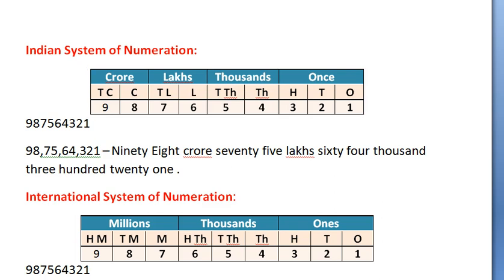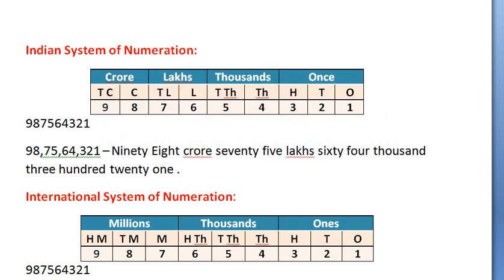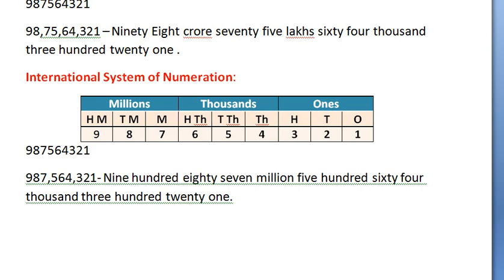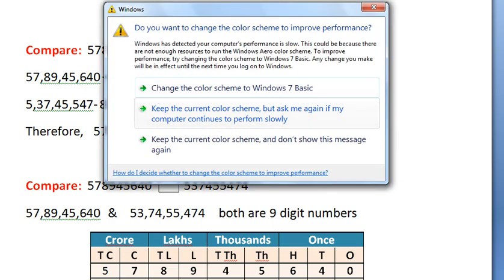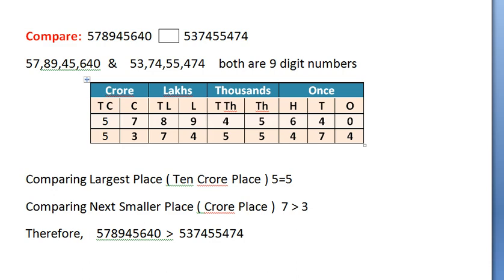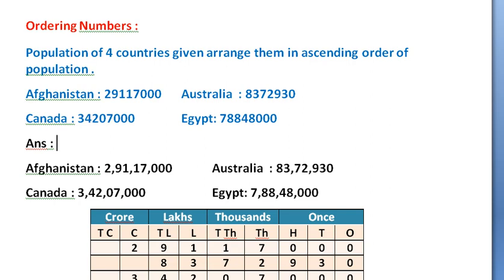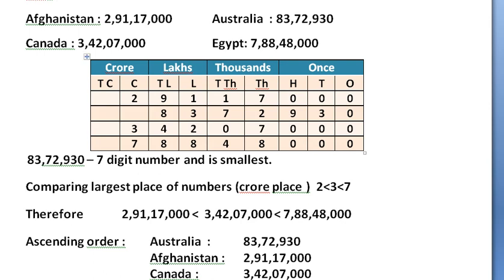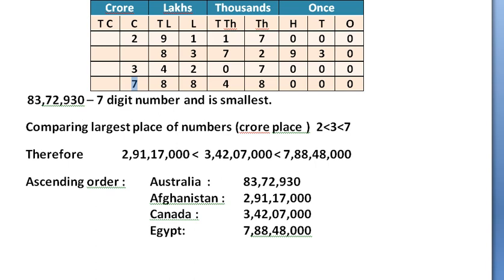Compairing & Ordering Large Numbers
Math Made Easy with Abhay